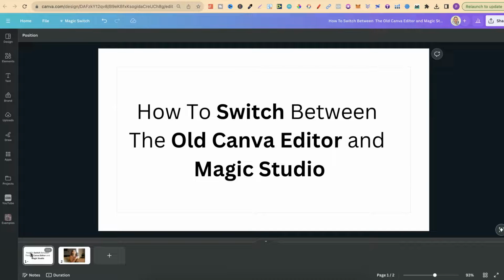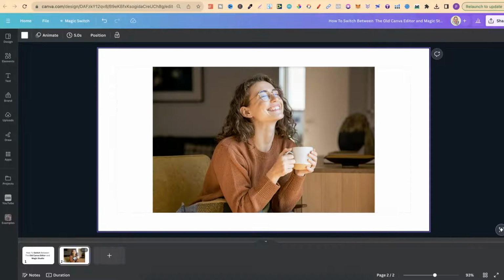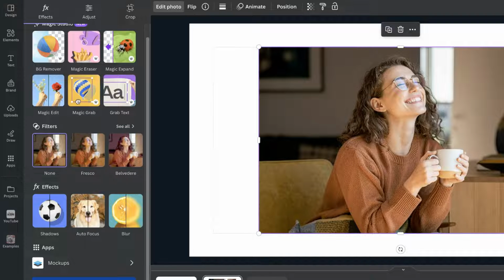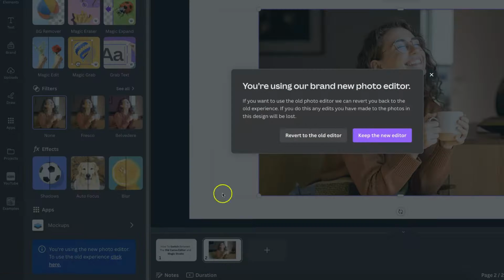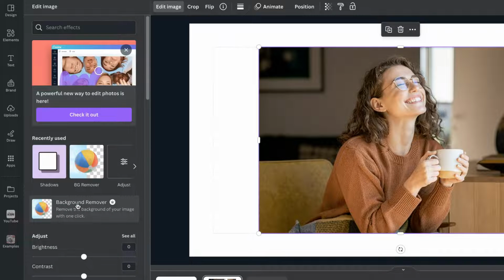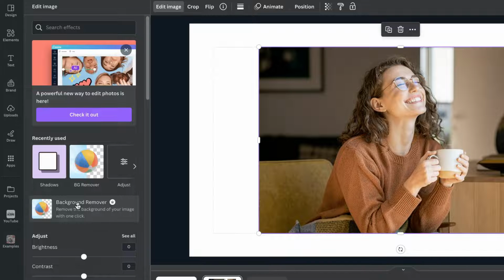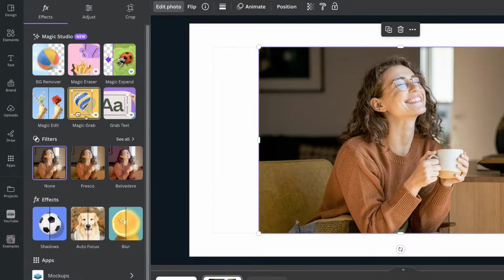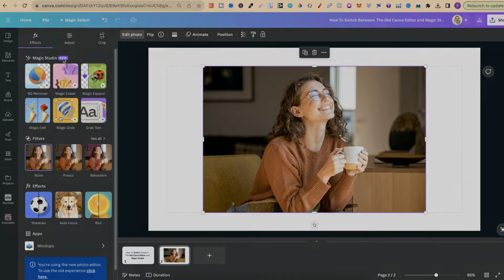How To Switch Between The Old Canva Editor and Magic Studio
Today I show how to EASILY switch between Canva's old editor and Magic Studio.